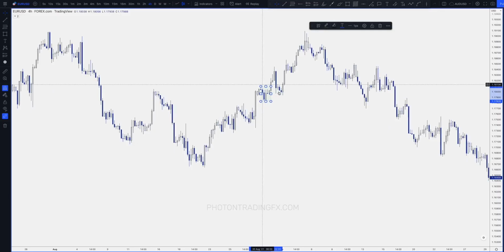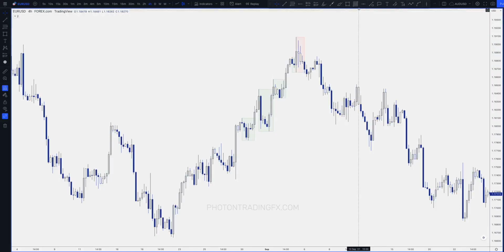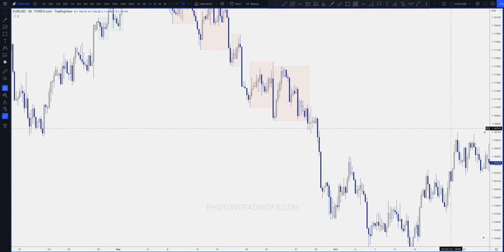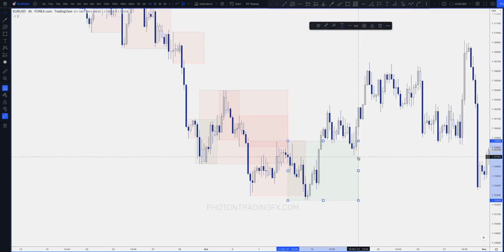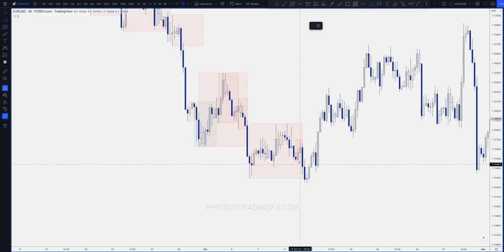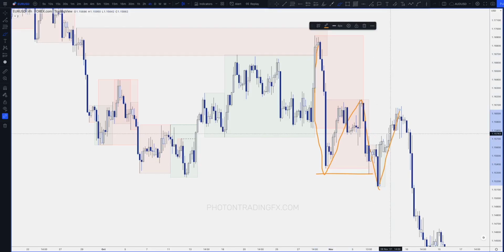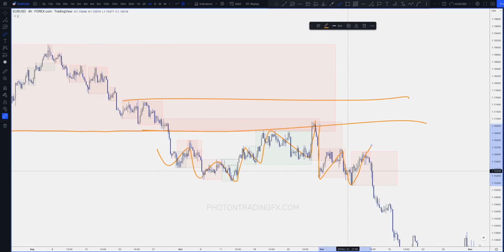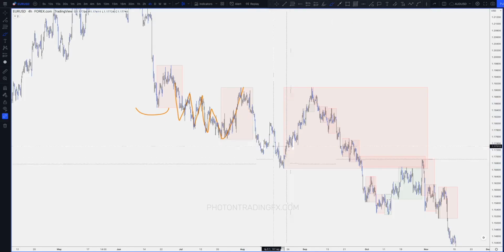2 Basic Orderflow Walkthrough ONEDDL Trim